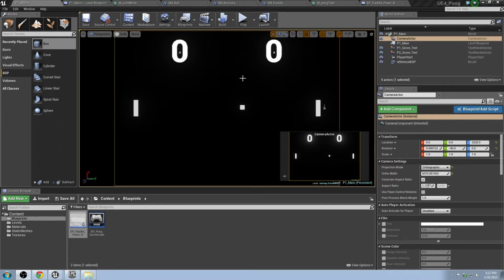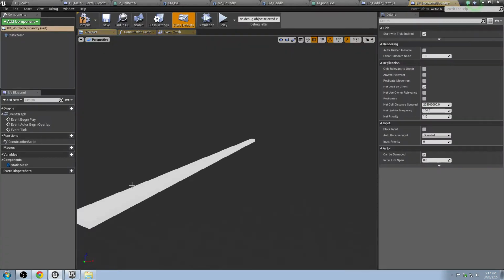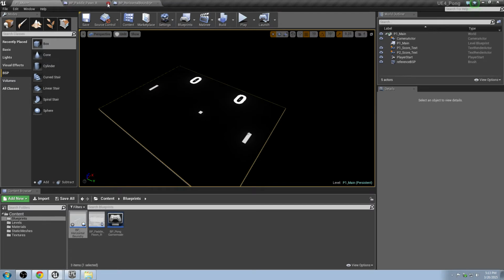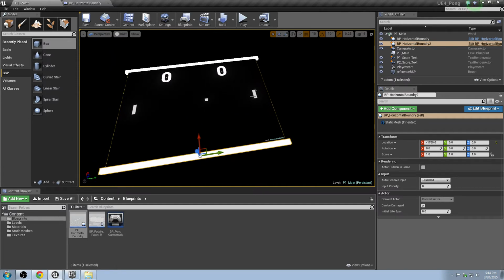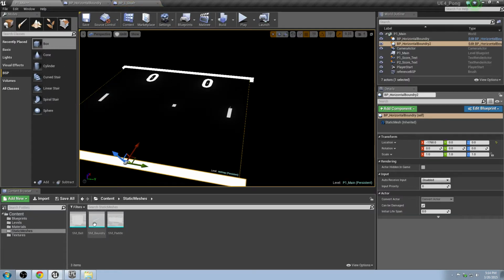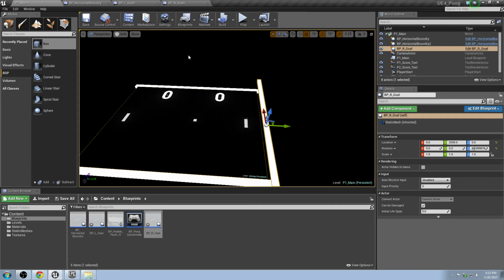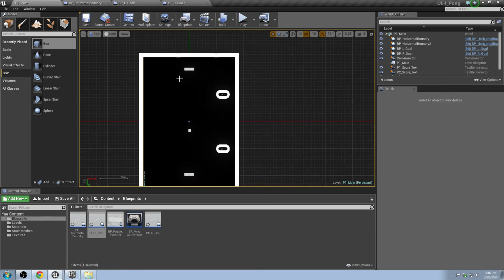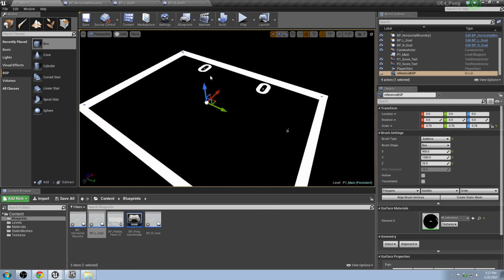How to Make Pong In UE4 | Part 5 | Wall + Goal Collision